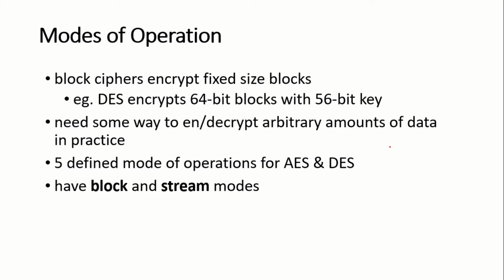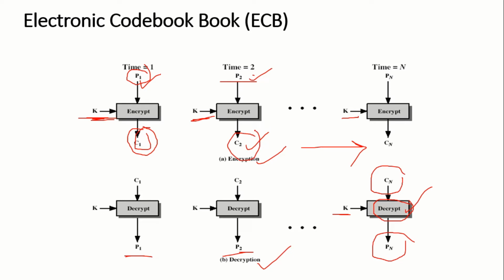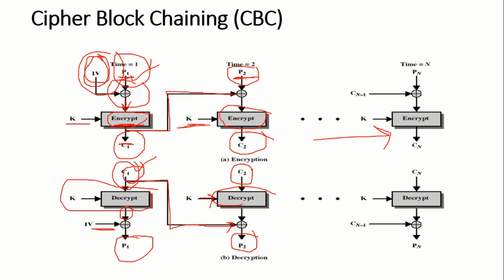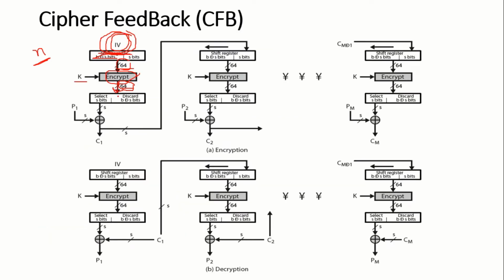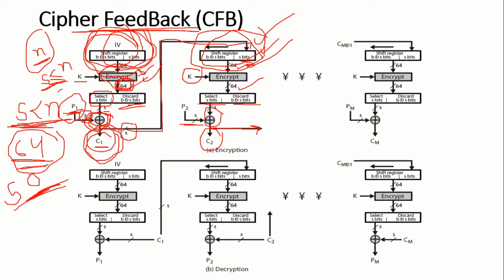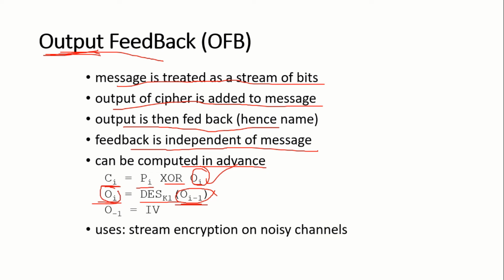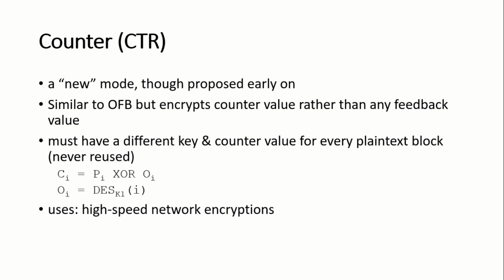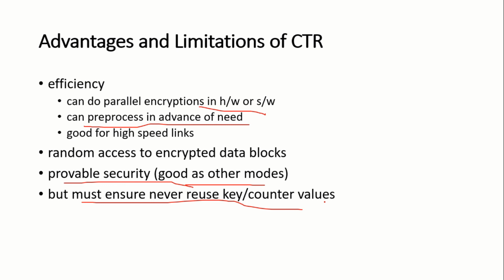Cryptography & Security - Modes of operation